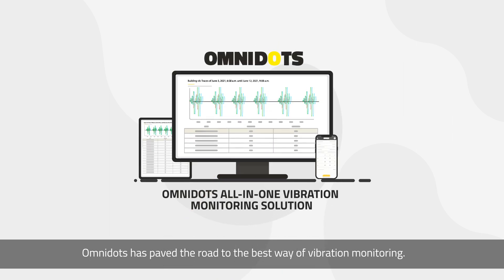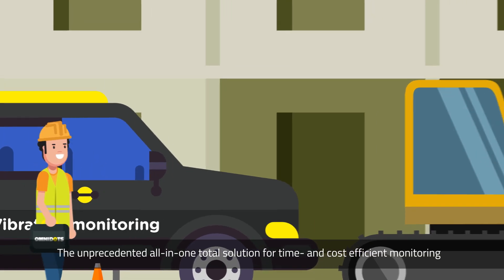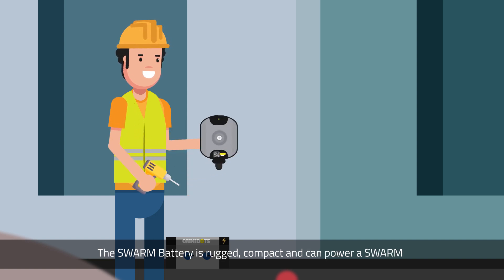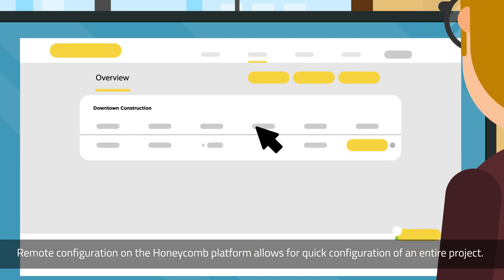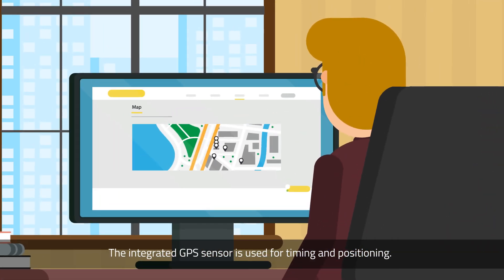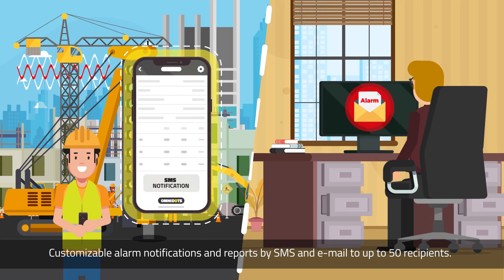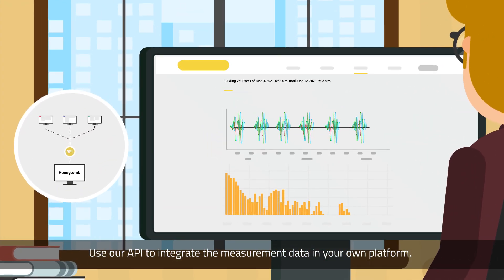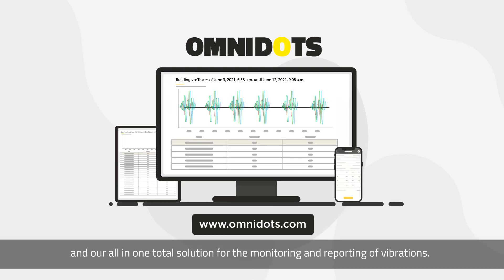The Omnidots all-in-one total solution for the monitoring and reporting of vibrations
This video explains the Omnidots all-in-one total solution for the monitoring and reporting of vibrations.

Omnidots is the primary supplier of innovative and efficient sensor systems for environmental monitoring in the construction and infrastructure sectors.
Omnidots is the only supplier to offer a fully integrated and automated solution for the direct measurement, monitoring, and reporting of vibrations in the construction and infrastructure sectors, gradually making Omnidots the global market leader.

Omnidots has paved the road to the best way of vibration monitoring.
Efficient, automated, wireless and easy to use. The ‘SWARM’ vibration
monitor, together with the cloud based ‘Honeycomb’ web platform, gives
you control over all your projects, simply by using your smartphone,
tablet or laptop. The Omnidots solution is used worldwide for vibration
monitoring in construction and infrastructural projects. It’s an
unprecedented all-in-one total solution for the monitoring of vibrations,
in accordance with all relevant norms and industry standards.

We're confident that Omnidots' vibration monitoring solution is a
reliable, efficient, and easy to use solution for your projects. We are
happy to provide you with more information about our products
and details regarding the advantages over traditional monitoring
equipment.

The benefits:
Thanks to quick installation, remote configuration, and wireless data transfer, the Omnidots solution helps you to be most efficient in your vibration monitoring projects.
- Quick installation through easy mounting and auto levelling.
- Remote configuration on the Honeycomb platform allows for
quick configuration of an entire project
- Remote monitoring from anywhere, at any time, thanks to
wireless data transfer.

The innovations:
- Enjoy the comfort of remote configuration, wireless data
transfer and over-the-air product innovations, thanks to the
fully integrated, SIM inclusive cellular and WiFi modems.
- Benefit from accurate timing, through the integrated GPS
receiver.
- Stay notified by customizable alarm notifications and reports
by SMS and e-mail to up to 50 recipients.
- Receive automatically generated daily or weekly reports by
- Export your measurement data easily into PDF, CSV and Excel
overviews.
- Use our API to integrate the measurement data in your own
platform.

Do you want to become a dealer for the Omnidots solution? We
welcome new partnerships worldwide.

Omnidots B.V.